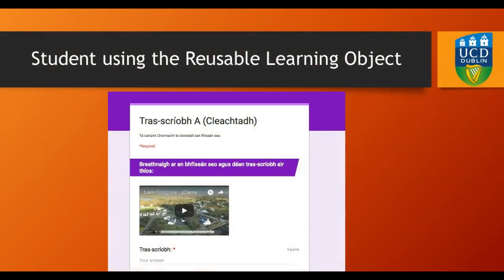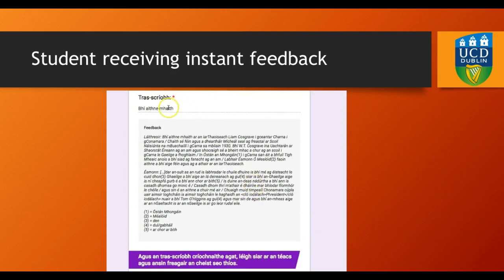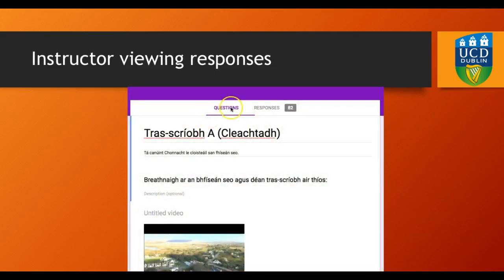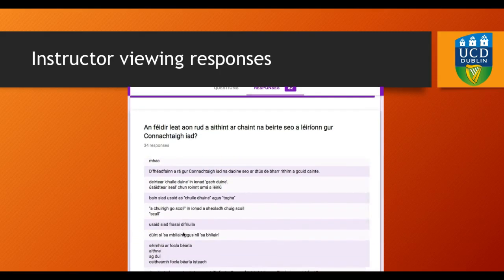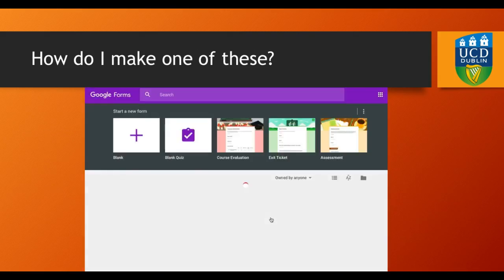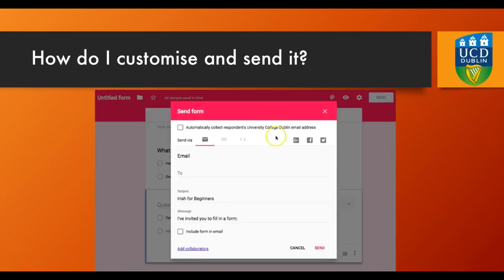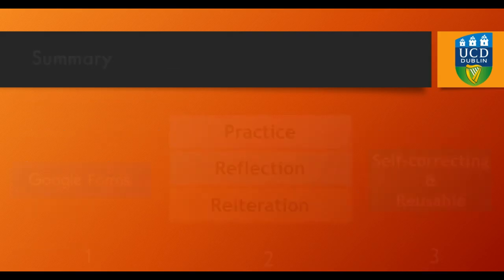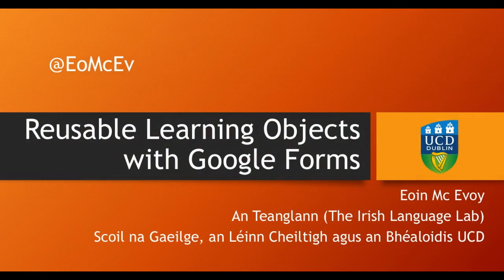EdTECx 2018: Reusable Learning Objects with Google Forms, Eoin McEvoy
A short presentation given as part of UCDEdTECx 2018. Eoin shows how to create reusable learning objects for formative assessment using Google Forms.